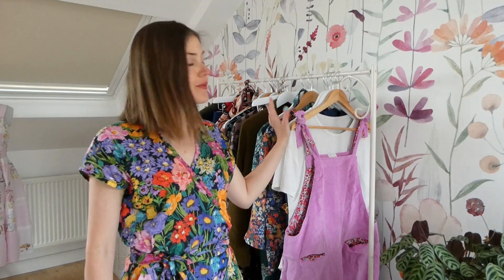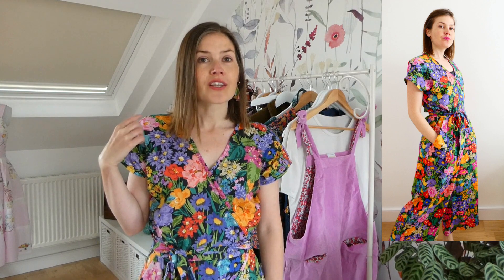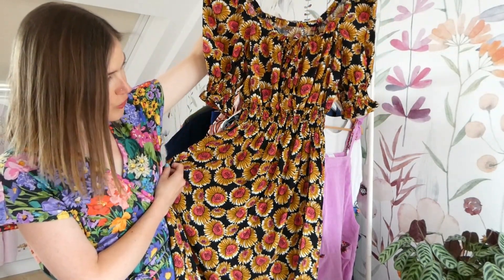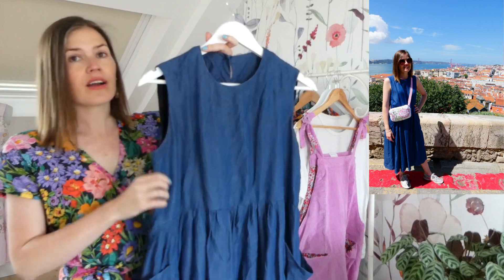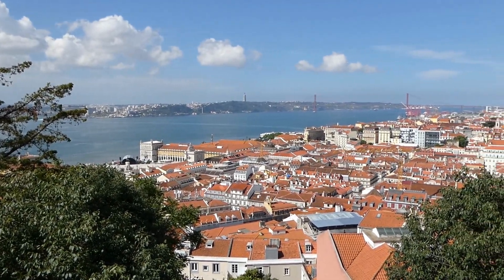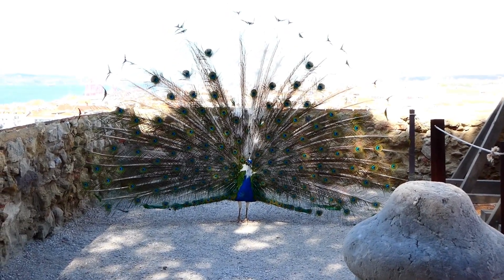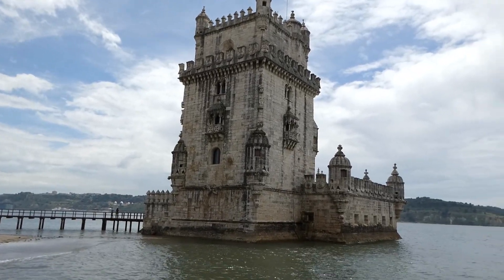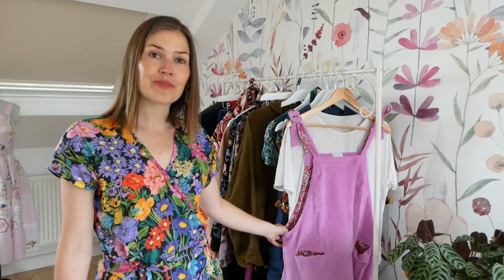My Hand Made Holiday Wardrobe - What I wore on holiday in Lisbon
Hello and welcome to today's YouTube episode.  Today I am sharing my holiday wardrobe and little snippets of my holiday in Lisbon too.  I hope you enjoy it.

Amelia.